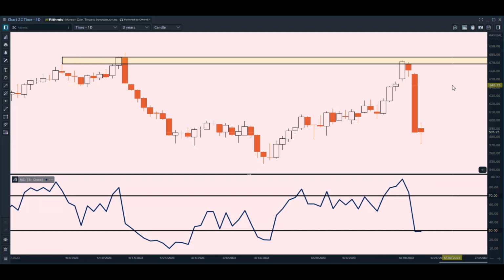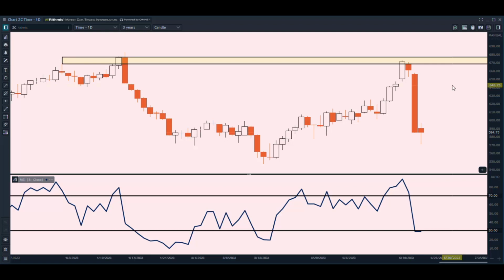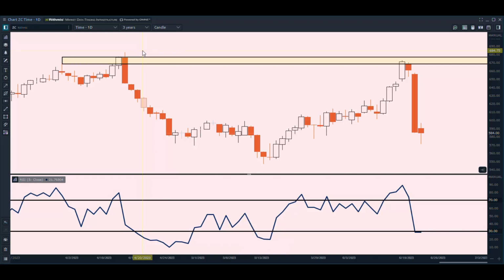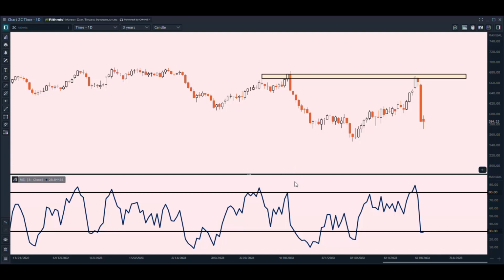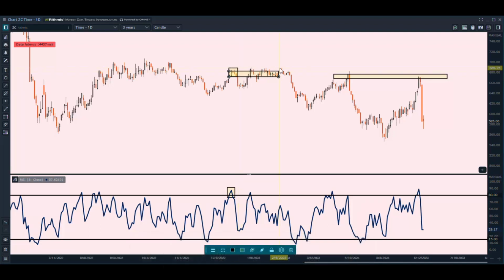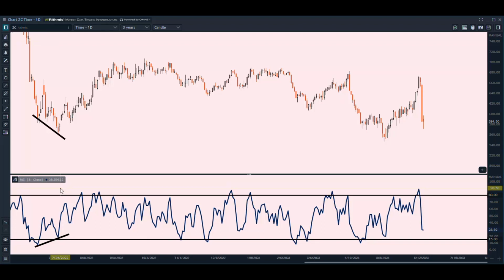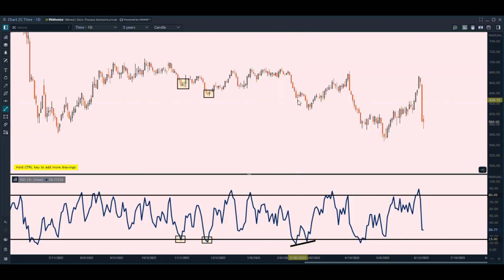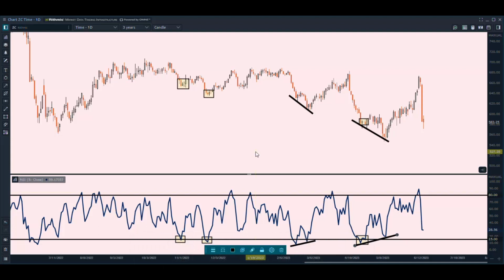How to Optimize the RSI to get a Better Signal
The Relative Strength Index (RSI) is one of the most popular technical indicators used by traders, but many struggle to interpret it effectively. In this video, we provide a fresh perspective on reading RSI that can improve your trading.

We explain what RSI measures, the traditional overbought/oversold levels, and the common mistakes people make. Then we delve into a new way to view RSI - as a representation of momentum and buying/selling pressure. This insight allows you to time entries and exits with more precision.

You'll learn:

- What RSI really measures and how to avoid misinterpreting it

- The problem with traditional overbought/oversold levels

- How RSI acts as a visual gauge of momentum and pressure

- How to use RSI to find optimal entry and exit points

- When to focus on RSI divergences for reversals

- Common RSI trading strategies and when to use them

With the right RSI interpretation, you can take your trading to the next level. This video provides the missing piece to fully utilizing this powerful indicator.